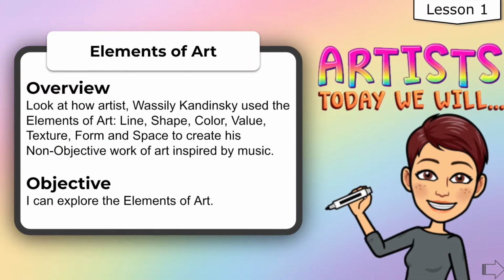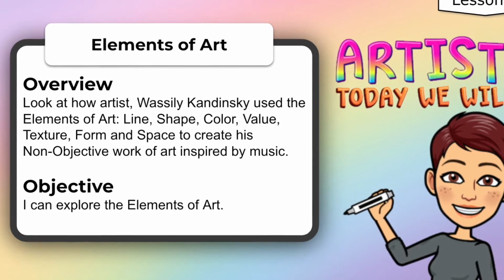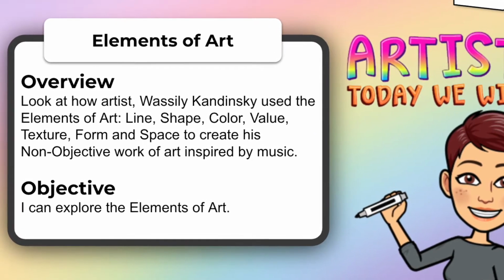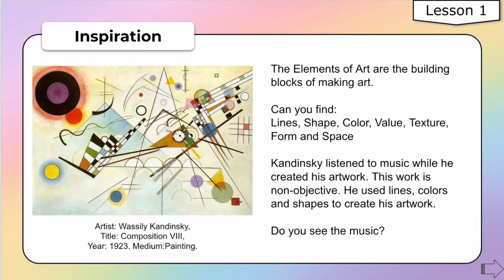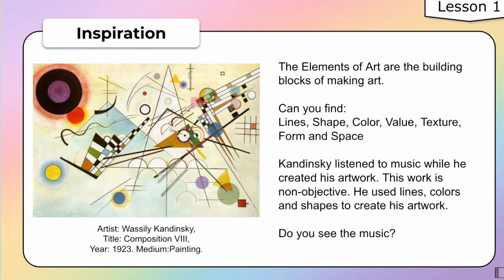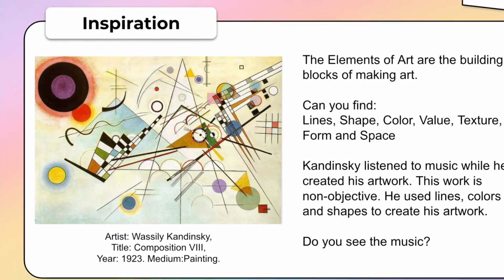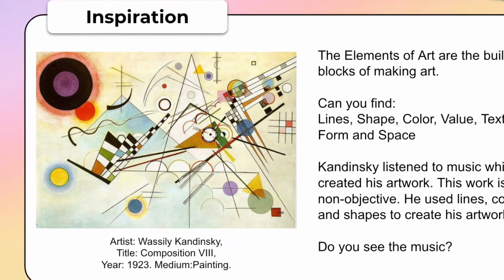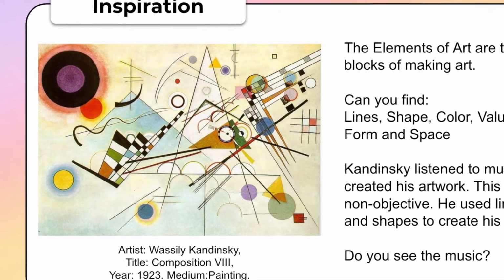Elements of Art Lesson 1